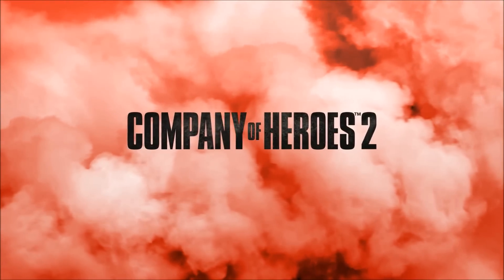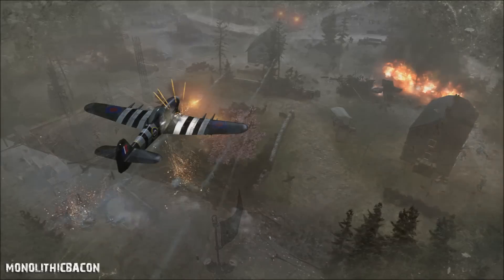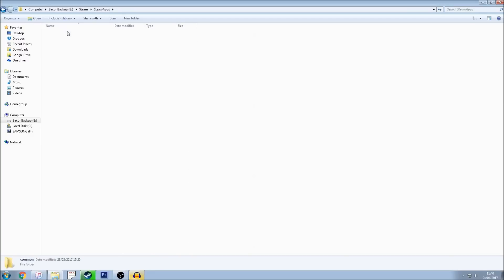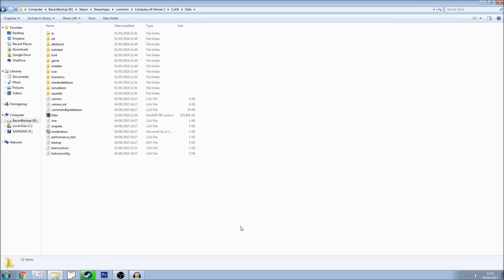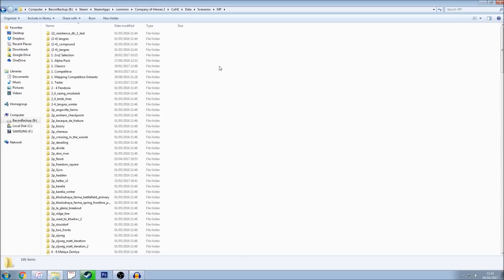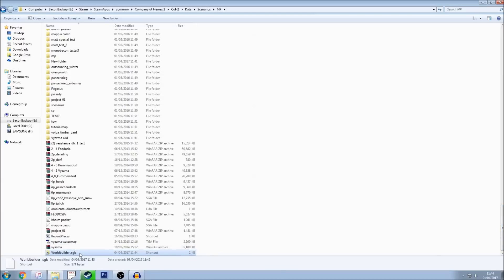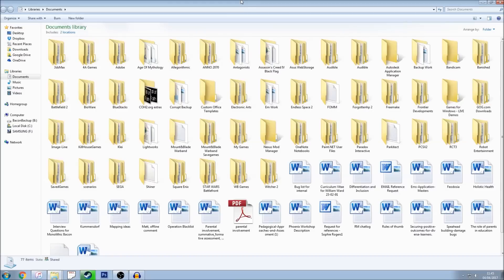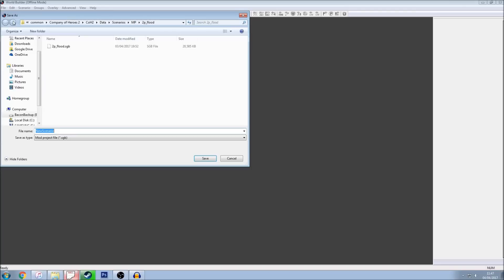World Builder Wiki Video Series, Part 1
Welcome to Part 1 of the World Builder Wiki Video Series for Company of Heroes 2. In this short segment, we will cover how to find the World Builder tool itself, where we will need specific folders to save our work, and what shortcuts to create for the work ahead.

Follow the Company of Heroes 2 Blog for the Written Guide

Check out more Maps, Gamemodes and Skinpacks created for Company of Heroes 2 by MonolithicBacon